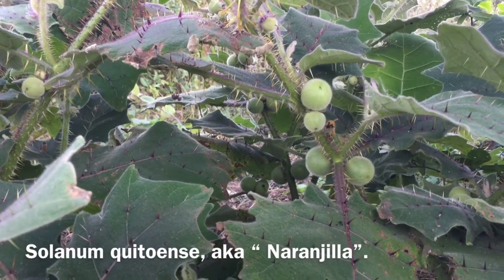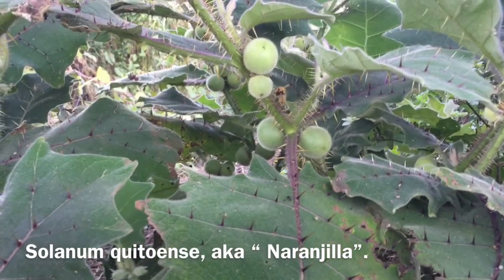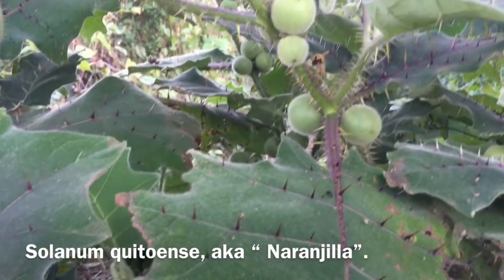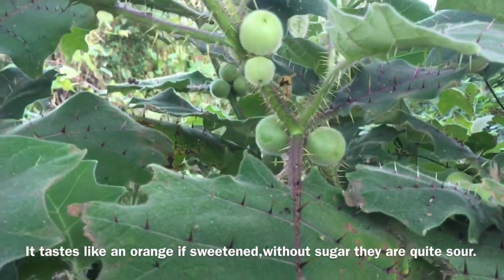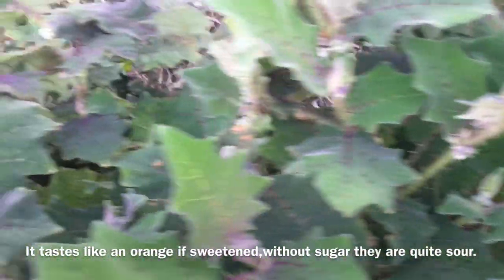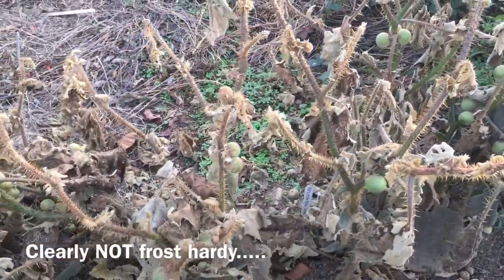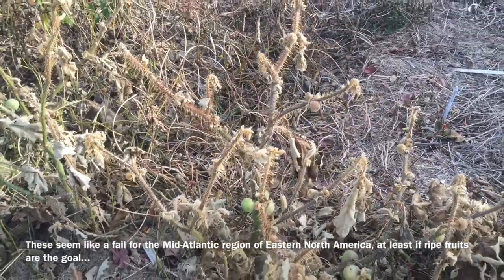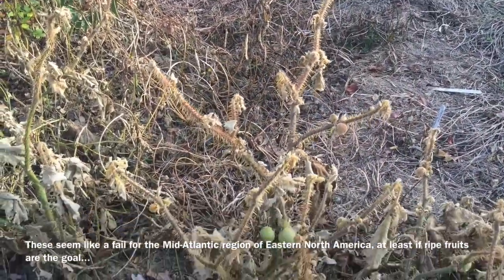Naranjilla- Solanum quitoense, Episode 24, Inca Oranges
This episode focuses on the attempt to produce a harvest of ripe fruit of Naranjilla, Solanum quitoense, outdoors, in the Mid Atlantic region of North America. Topics include trying the fruits in their native environment in the Ecuadorean Andes, size of mature plants, use of the plants as deer repellent fencing, relationships to tomatoes and eggplants, frost tolerance, and levels of Solanaceous fail that shouldn’t be possible.

Main sequence music-  Martian Cowboy